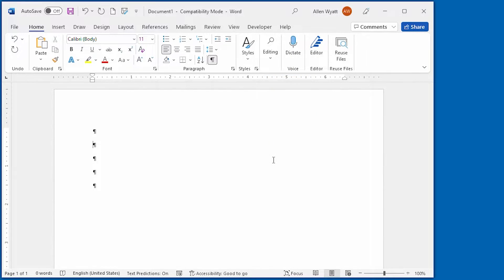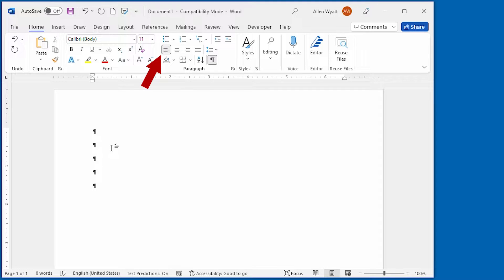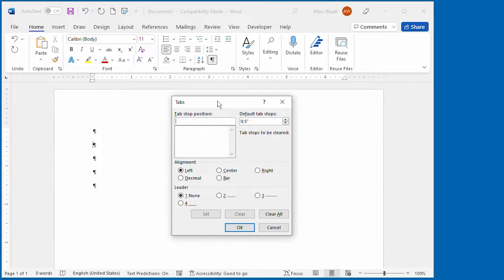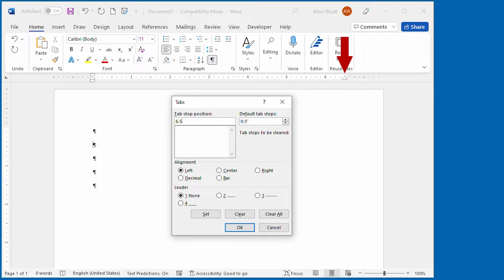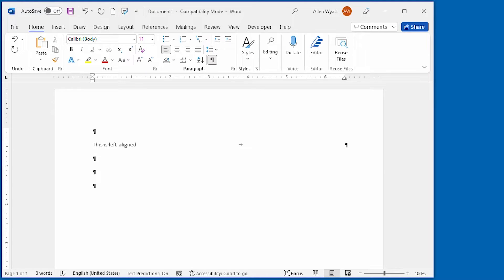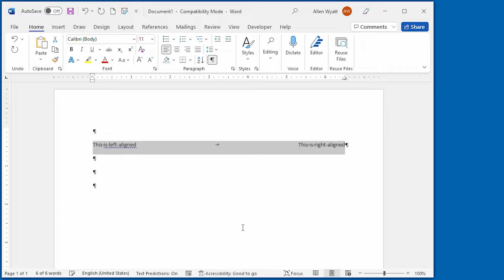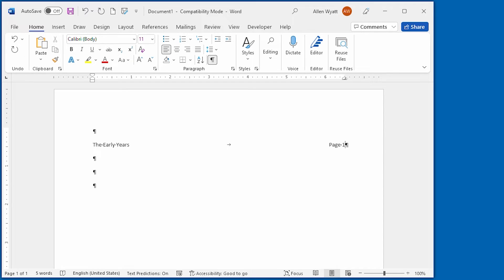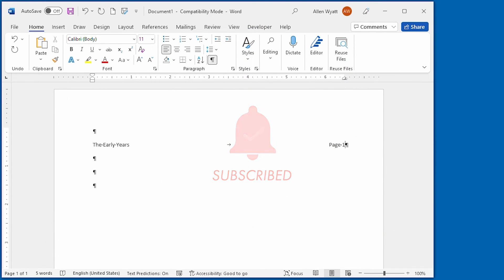Putting Flush Left and Flush Right on the Same Line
There are many times you may need to have left-aligned and right-aligned information on the same line. In this Quick Tip I show you a really easy way to accomplish this seemingly impossible (and contradictory) task.